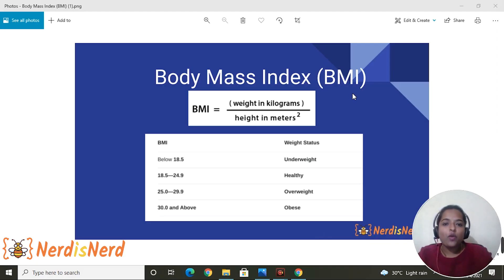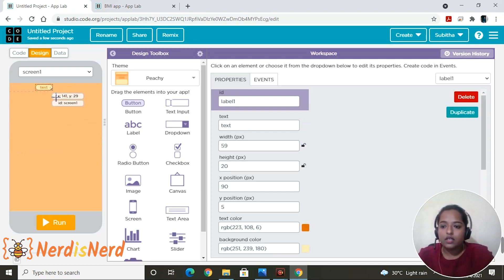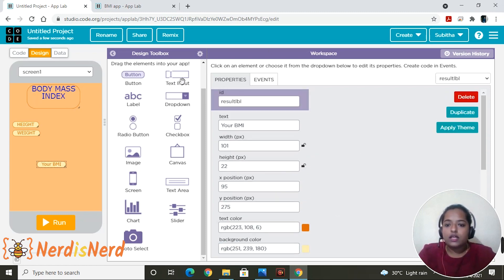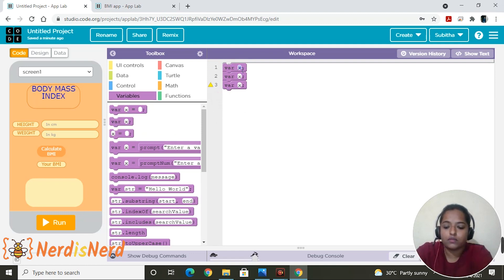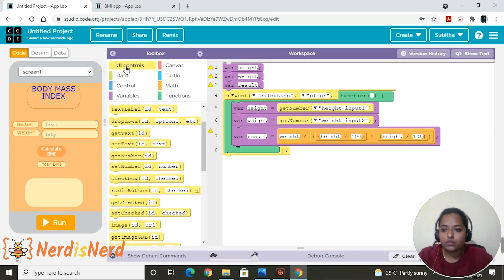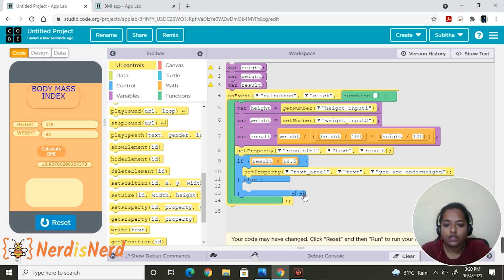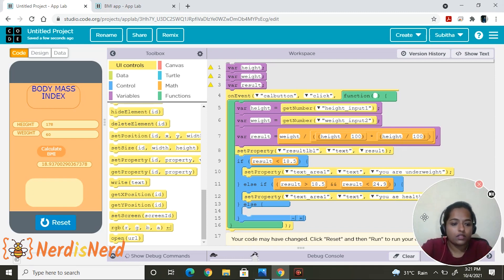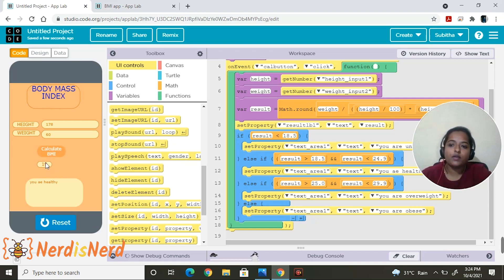Coding for kids - Develop BMI (Body Mass Index) App | Learn with NerdisNerd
Develop a BMI  (Body Mass Index) app using code.org. Get started with programming by developing the BMI app which is used to categorize a person as underweight, normal weight, overweight, or obese based on tissue mass (muscle, fat, and bone) and height. Major adult BMI classifications are underweight (under 18.5 kg/m2), normal weight (18.5 to 24.9), overweight (25 to 29.9), and obese (30 or more).

About NerdisNerd:
NerdisNerd is a brand of Buzzing Intelligence Edtech Private Limited, a skill enhancement platform for kids to amplify their potential and become the best in their zones. We started NerdisNerd for the all-around development of kids and making them future-ready. We believe that every kid should be exposed to effective and "essential" learning and build a fun-filled community for everyone.

Cya Soon with a new video.